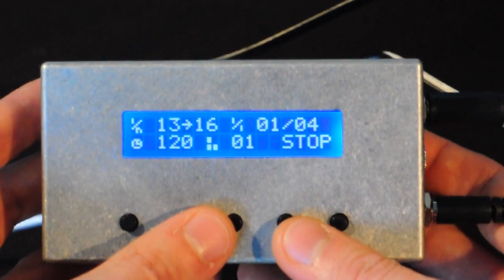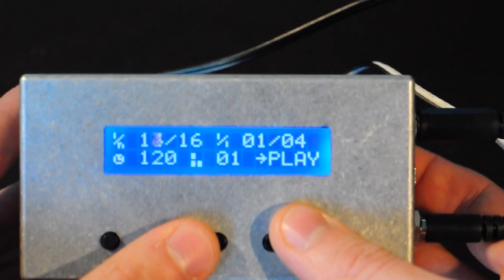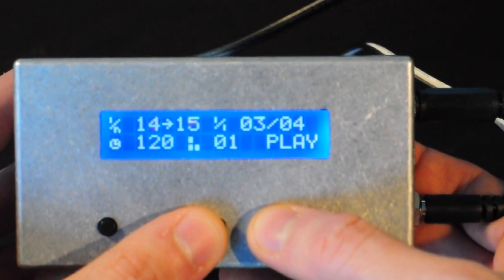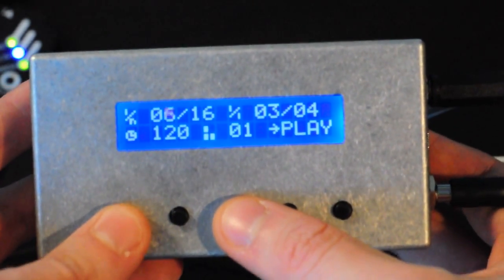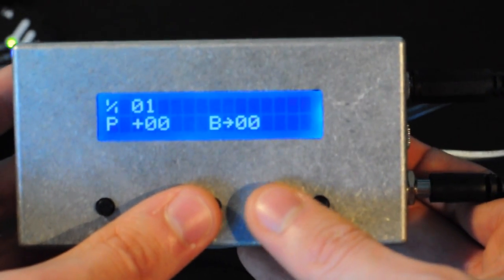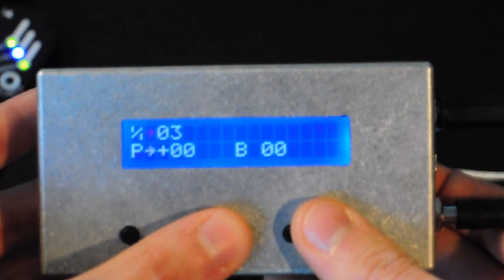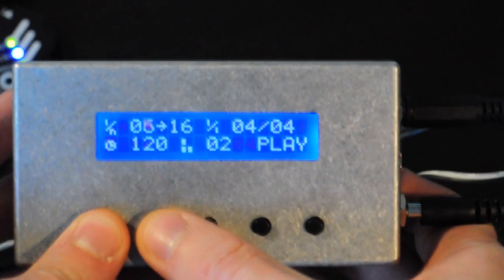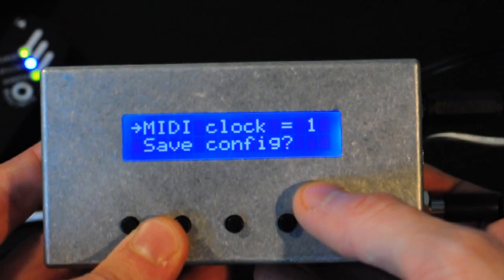Microdrummer (DIY PIC18 drum machine)